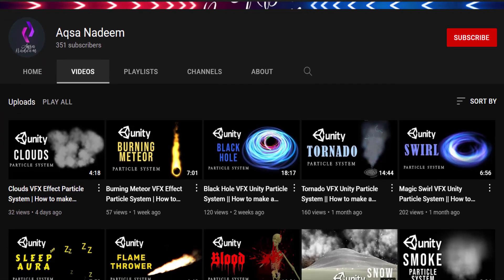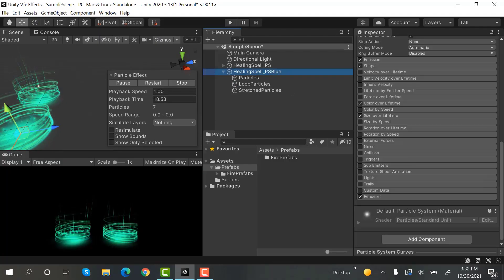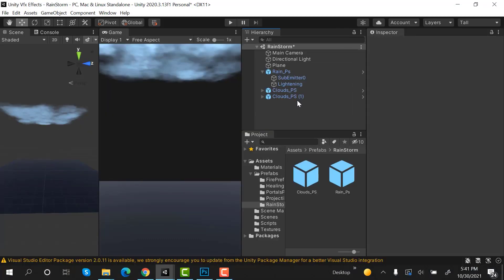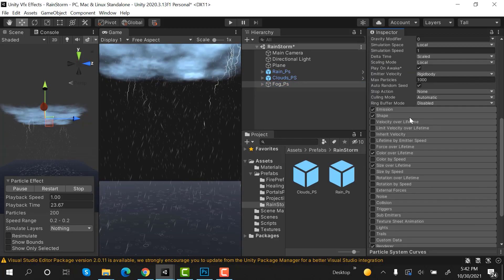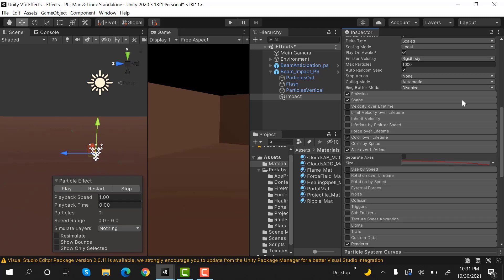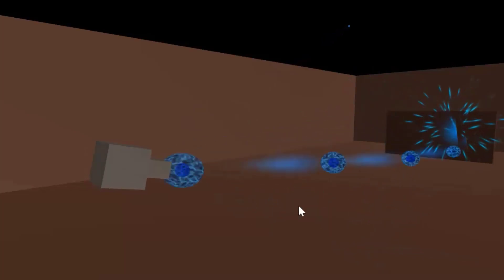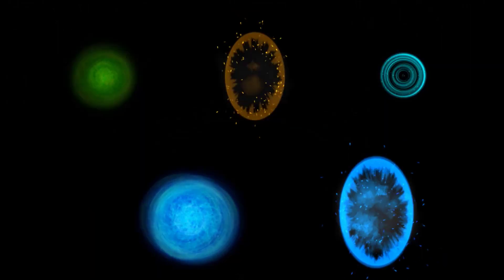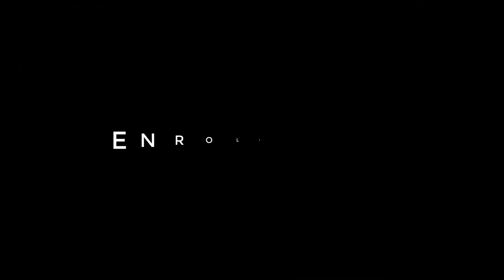Visual Effects in Unity Particle Systems [Beginner's Guide] 35% off, $12.99 For first 20 students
Visual Effects in Unity Particle Systems [Beginner's Guide] 35% off, $12.99 For first 10 students